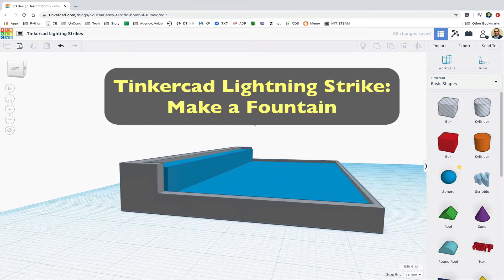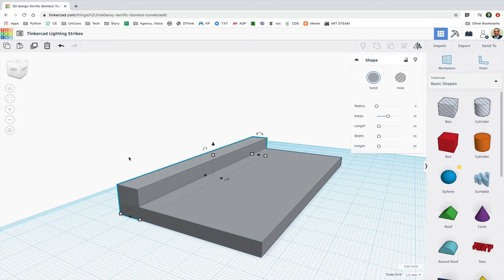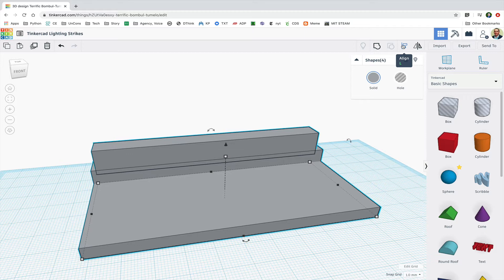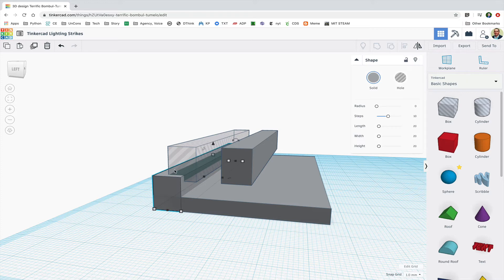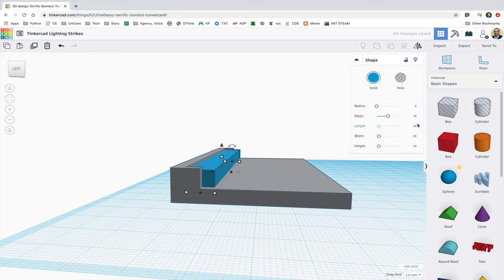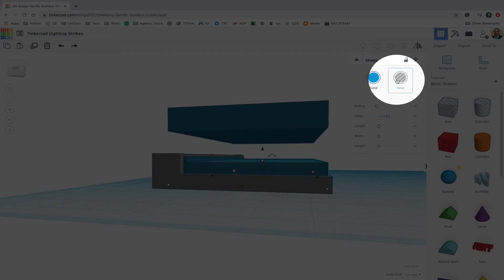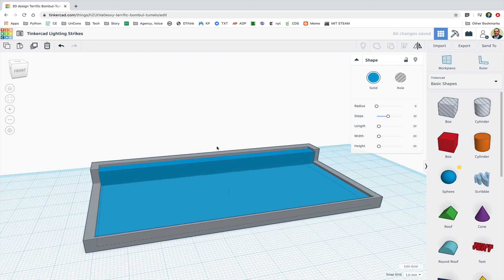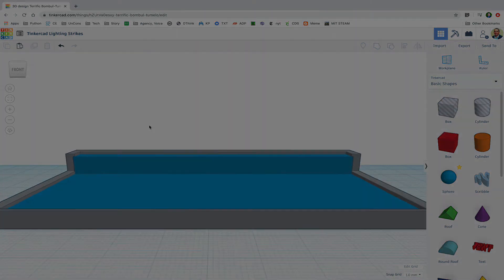Make a Fountain, A Tinkercad Lightning Strike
One way to make a fountain that you might find at a museum, monument, or similar public building.